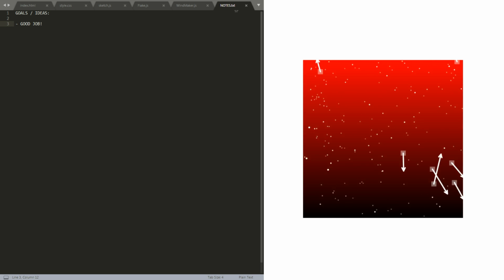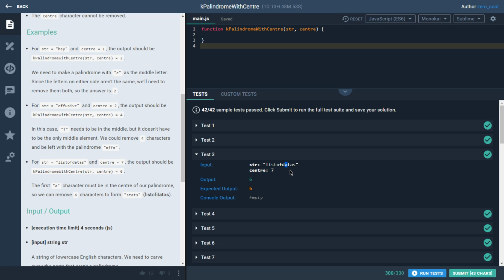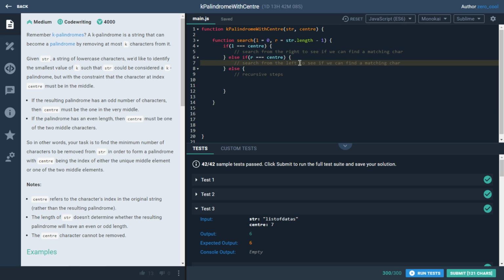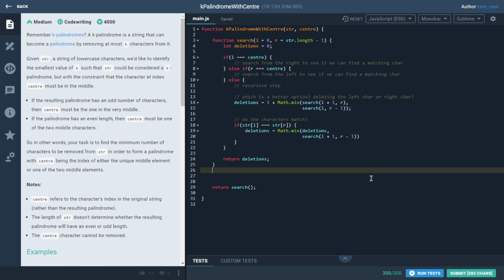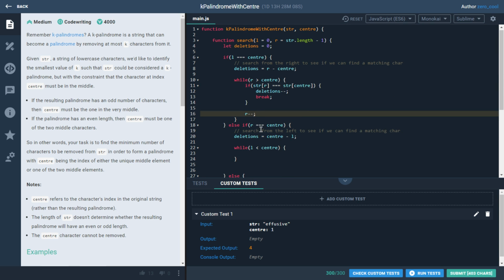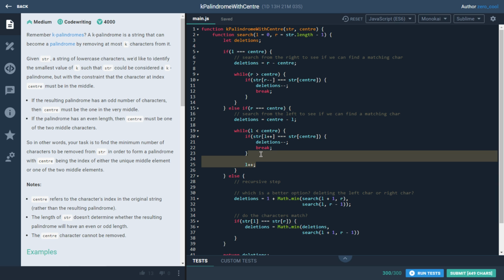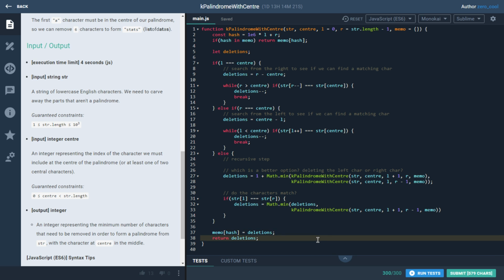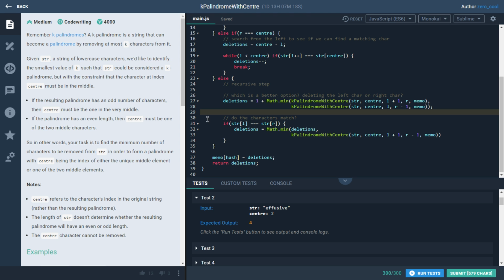solving an interesting codesignal challenge (kPalindromeWithCentre)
unedited clip of a live solution to this challenge (kPalindromeWithCentre)

topics:
- recursion
- memoization with hash
- dynamic programming (though we didn't really get into it)
- es6 syntax